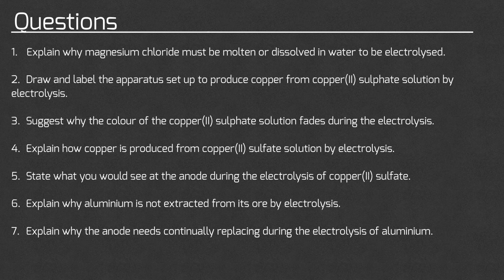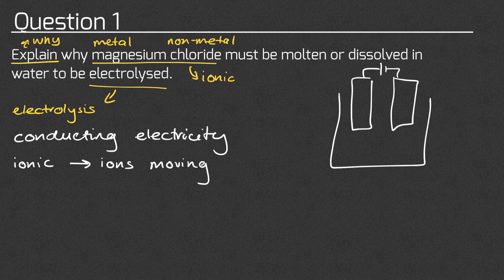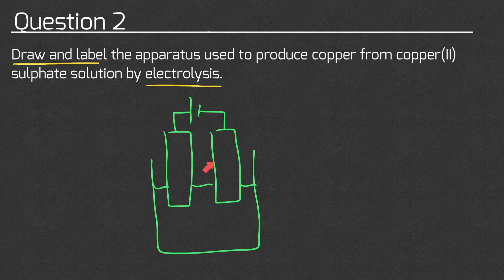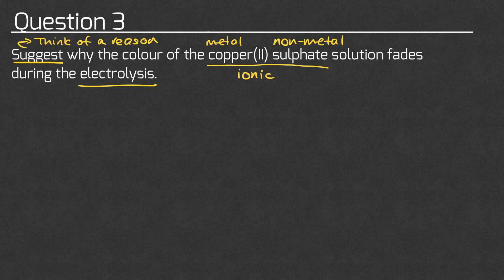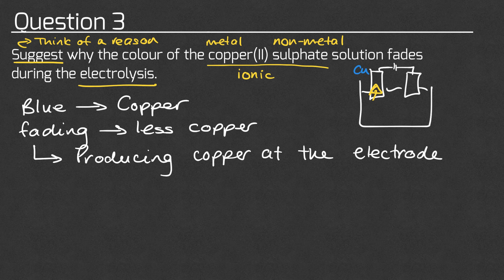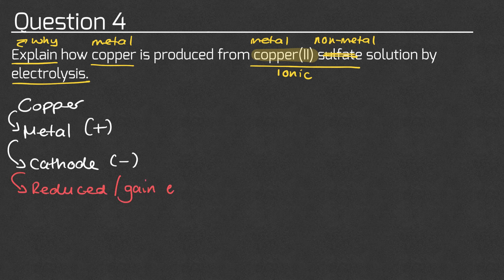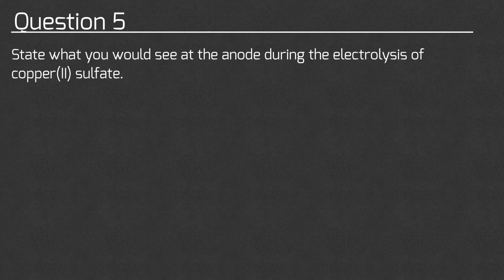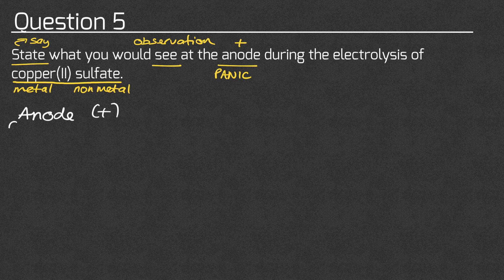Electrolysis - End of Topic Questions | GCSE Chemistry | .4.3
End of topic questions on electrolysis from AQA GCSE Chemistry (4.4.3).

Overview: 00:00
Question 1: 00:15
Question 2: 02:23
Question 3: 03:40
Question 4: 06:05
Question 5: 09:02
Question 6: 11:26
Question 7: 13:05